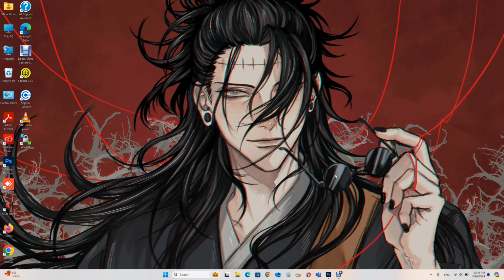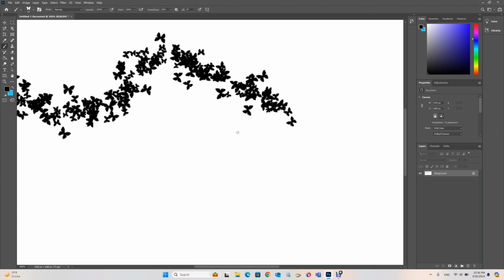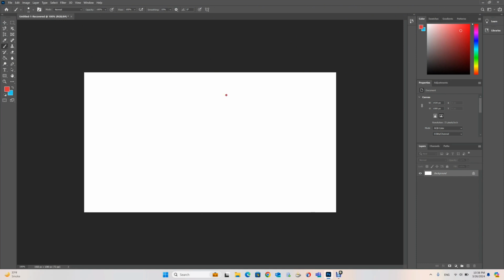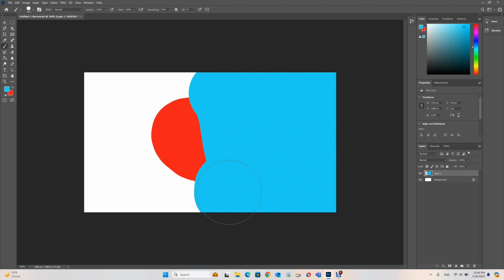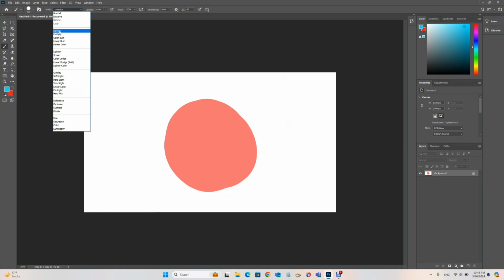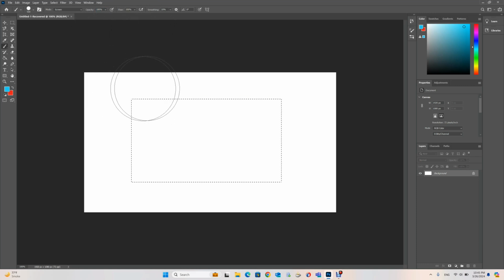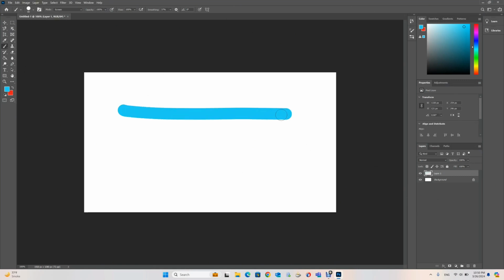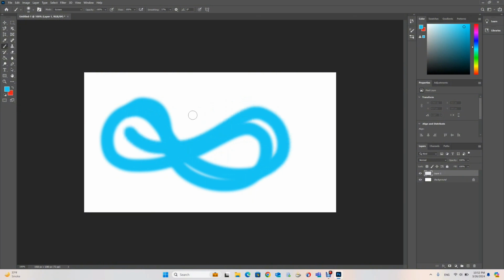Brush Tool | Adobe Photoshop for Beginners | Class 6